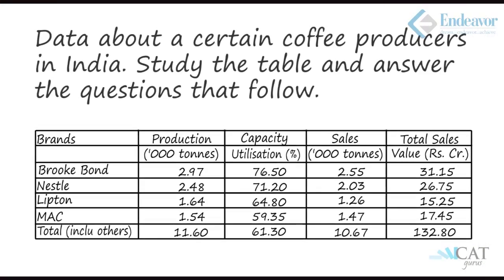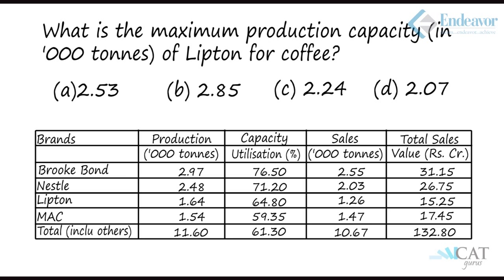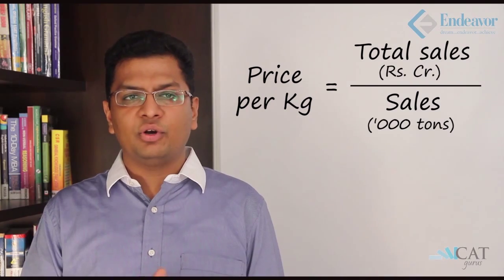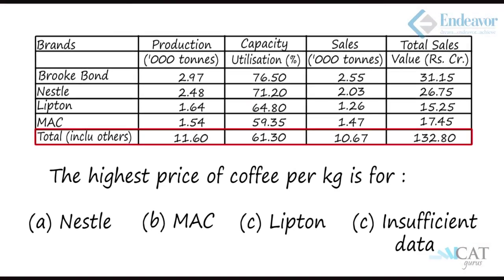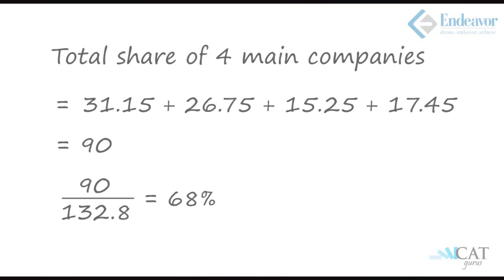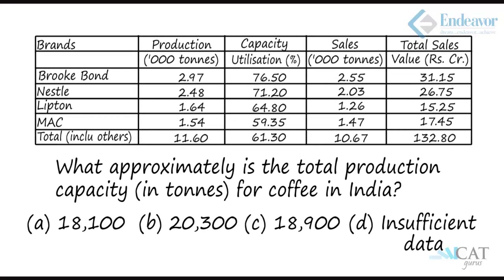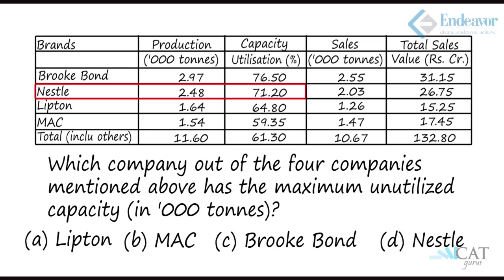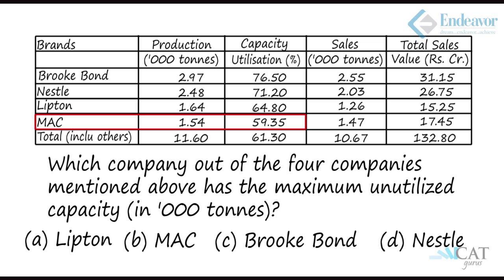Unknown Parameter problems in Tables in Data Interpretation (CAT/CMAT/GMAT)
This video teaches you the techniques to solve the data given in tables wherein unknown parameters are taken into consideration while solving. Data interpretation is an important part of quantitative ability section of various competitive exams like CAT, CMAT & GMAT.